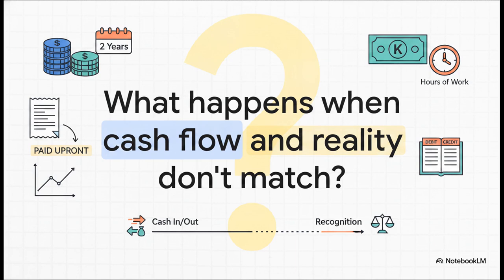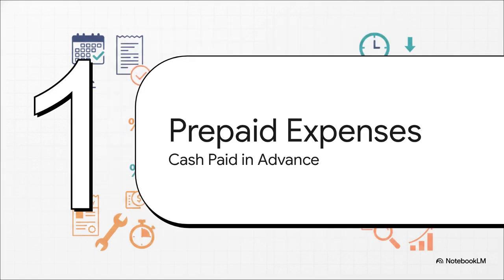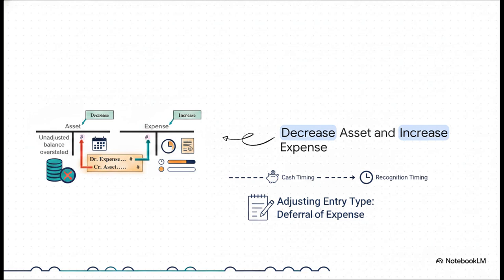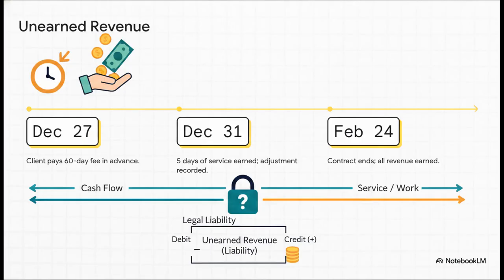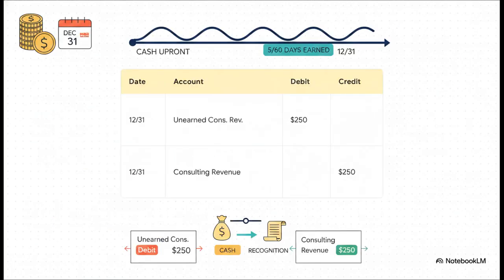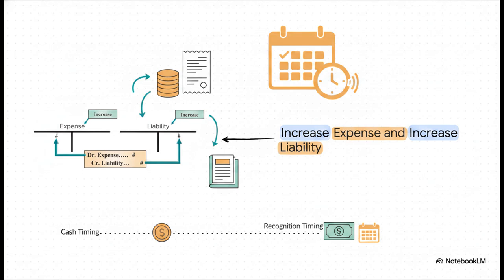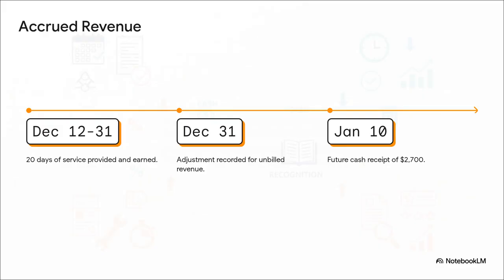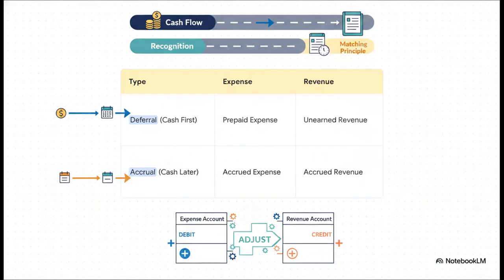Adjusting Entries in General Journal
Master Adjusting Entries with this easy-to-understand accounting tutorial! In this video, you'll learn why adjusting journal entries are essential at the end of an accounting period and how they ensure financial statements are accurate under the accrual basis of accounting.

Whether you're a BBA, B.Com, MBA, ACCA, CA, CMA, or accounting student**, this lesson will help you understand the concepts through clear explanations and practical examples.

📘 In this video, you'll learn:

* What are adjusting entries?
* Why adjusting entries are required
* Types of adjusting entries
* Accrued revenues and accrued expenses
* Prepaid expenses
* Unearned revenues
* Depreciation adjustments
* Impact on financial statements
* Common examination questions and concepts

🎯 This lecture is ideal for:

* Accounting students
* Business students
* Commerce students
* University and college learners
* Professional accounting exam preparation